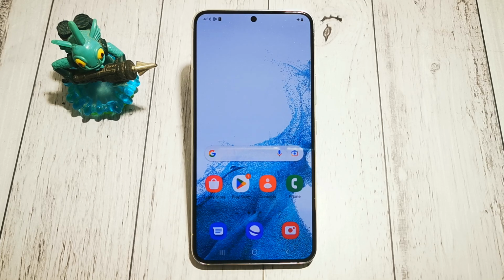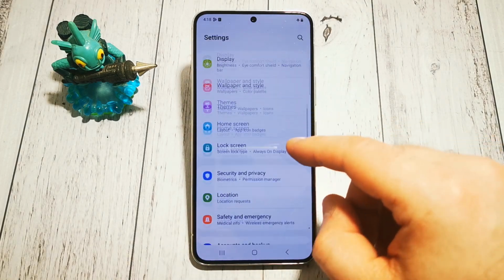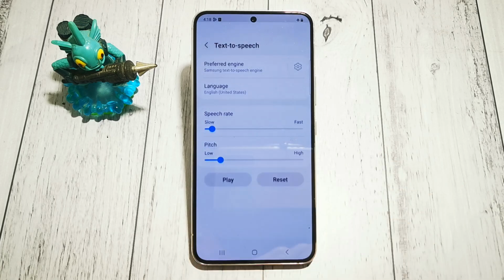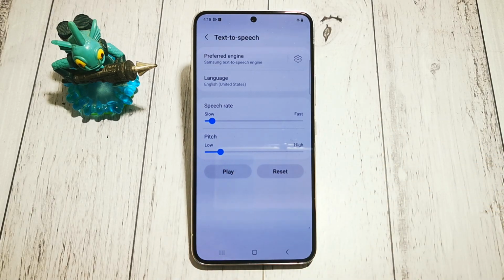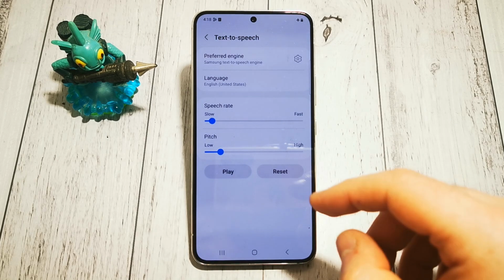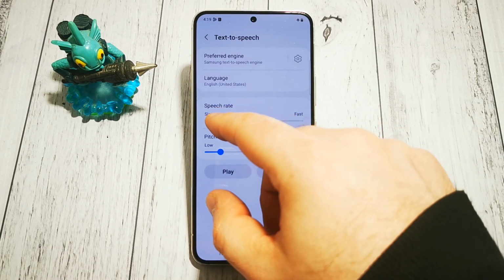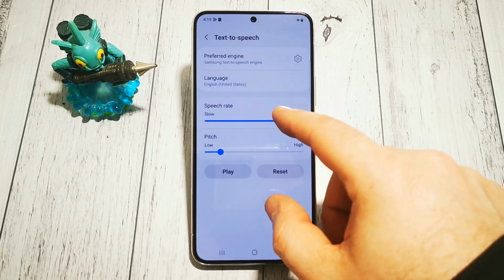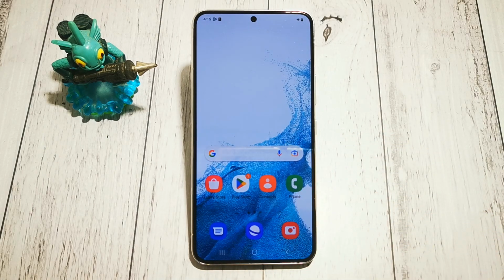SAMSUNG GALAXY S22: How to make faster text to speech | Quick Guide